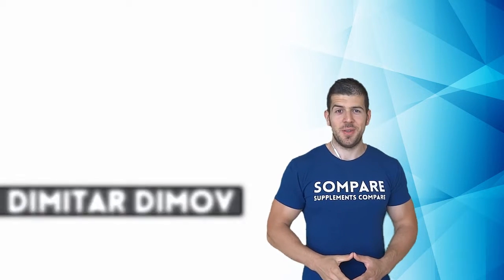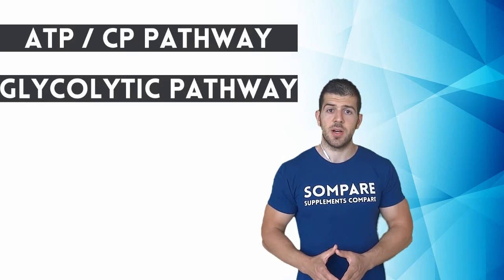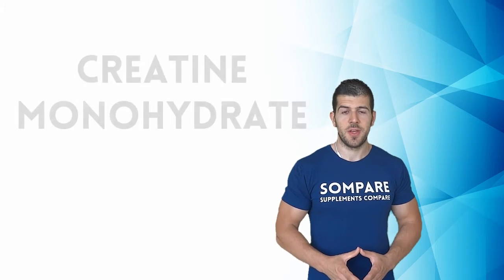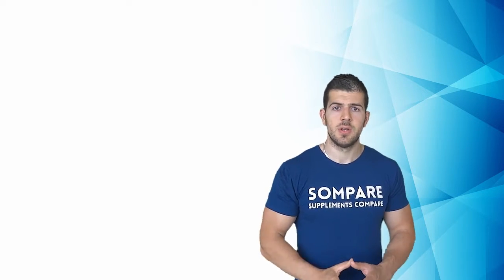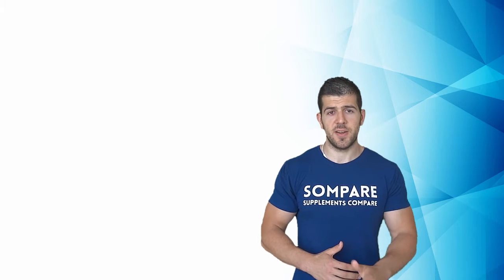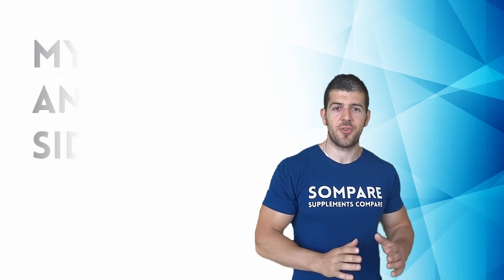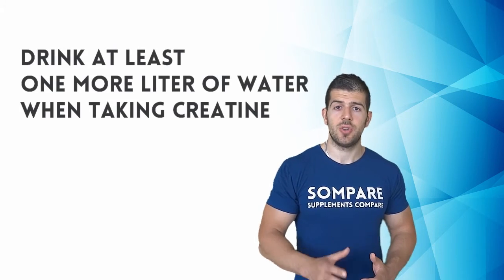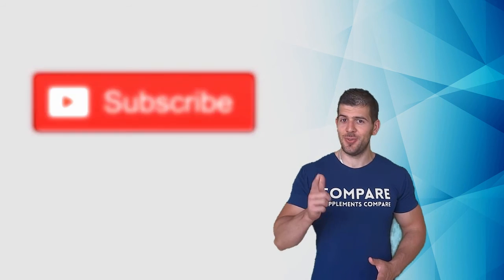Everything You Didn't Know About Creatine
In this video you will learn everything you need to know about creatine, such as:

- Why is creatine necessary?
- How much creatine do I need?
- What are the benefits of creatine?
- Is creatine safe?
- Facts and myths surrounding this popular supplement

There are many different types of creatine, such as Creatine Monohydrate, Micronized Creatine, Creatine Ethyl Ester (CEE), Creatine Serum, Effervescent Creatine, Creatine Citrate, Di and Tri Creatine Malate, Creatine Kre-Alkalyn and Creatine Orate.

For simplicity, we will examine the most commonly used type - Creatine Monohydrate.